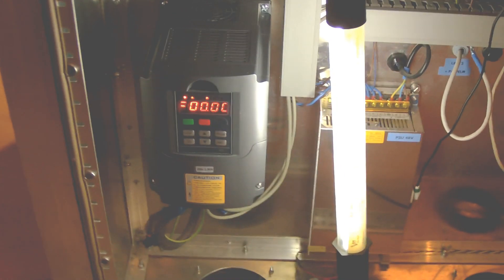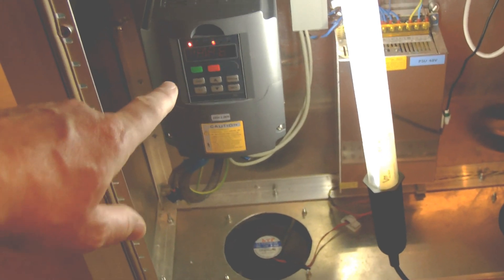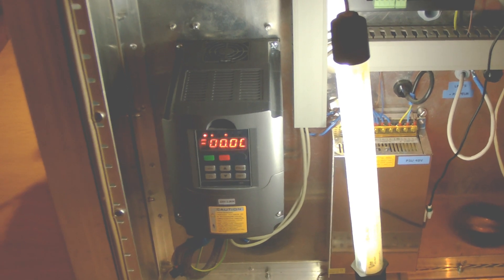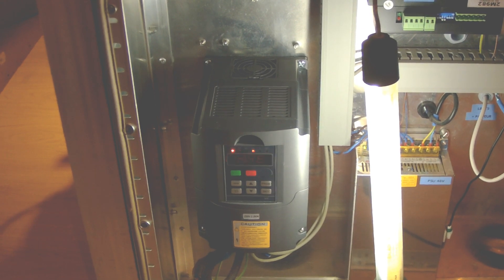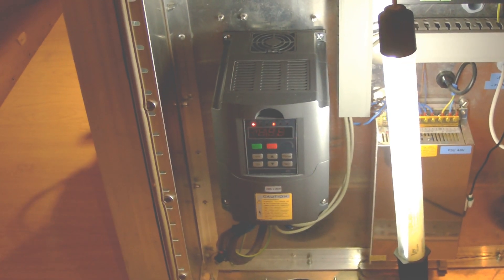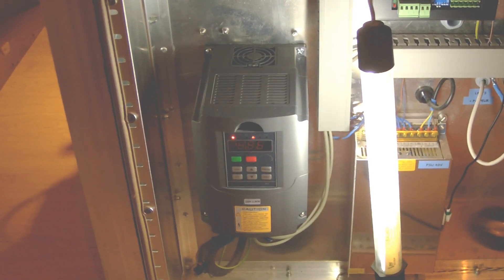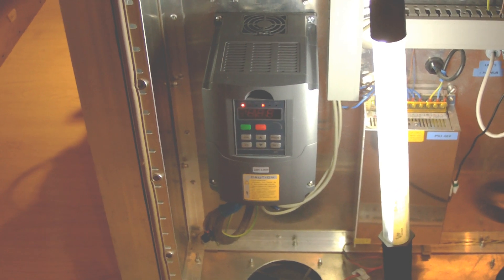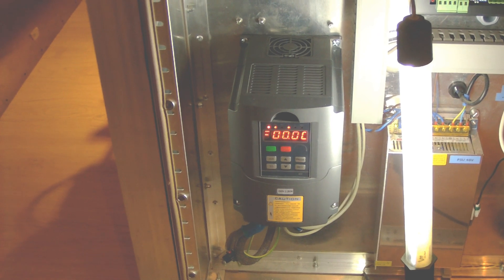New CNC project: episode 3 VFD failure & repair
Had a failure on my CNC and give you my thoughts about it . . .